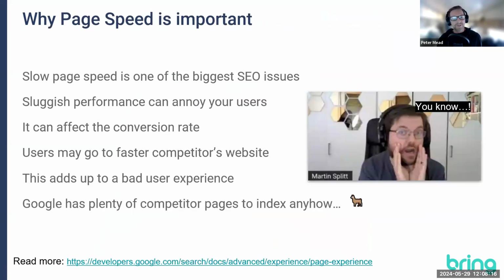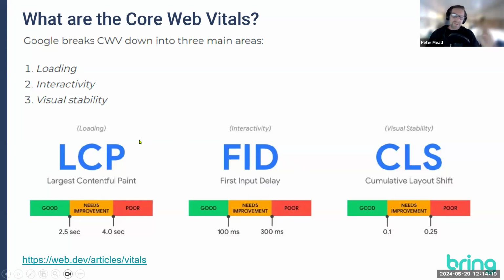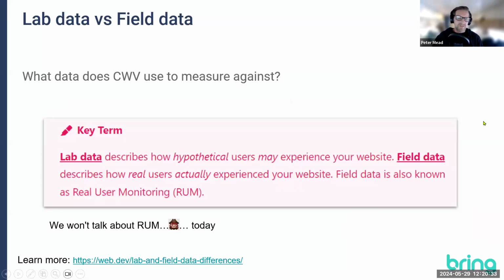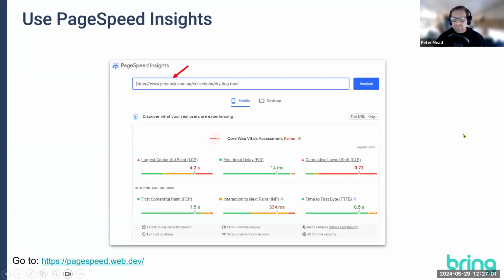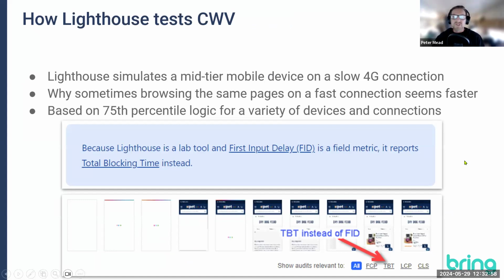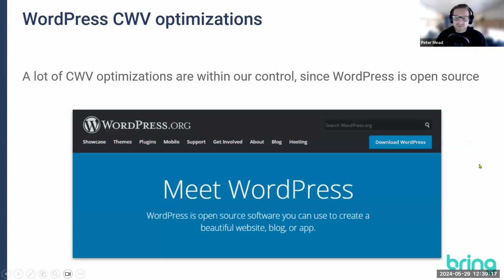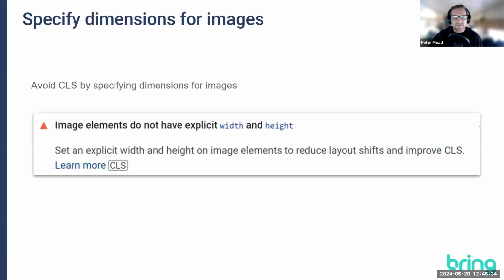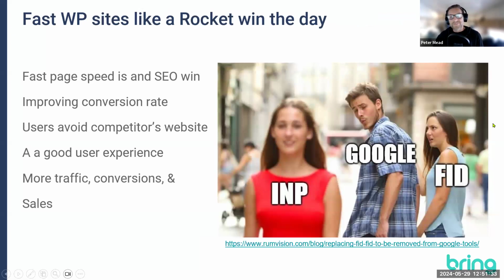[Webinar] Core Web Vitals Tactics for Boosting Your Website's Performance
Join us for an informative and interactive webinar as we tackle some of the latest SEO tactics to improve your website's performance. Joined by our agency partners from Bring Digital Performance, we will be discussing Core Web Vitals and how you can utilize them to enhance your website’s user experience and boost its visibility in search engine rankings.

Topics we will cover include:
-Understanding the latest Core Web Vitals including the significance of LCP, INP and CLS + their impact on SEO
-Optimisation techniques from our experts on how to improve your CWV on platforms like WP Engine
-The impact of user experience and SEO
-Recent trends in SEO rankings
-Live Question and Answer

We have also linked the slide deck for anyone that wants to follow along